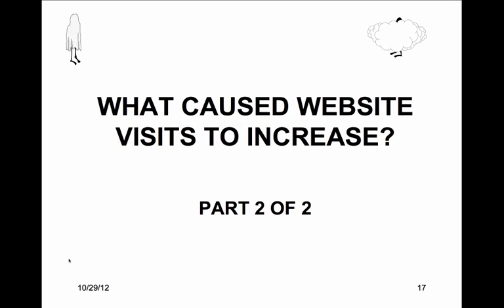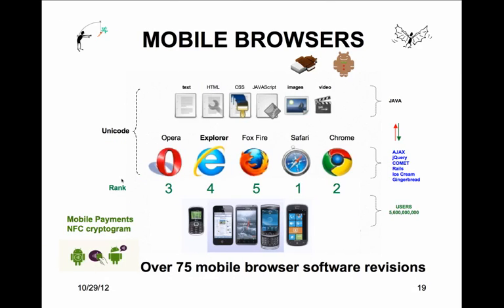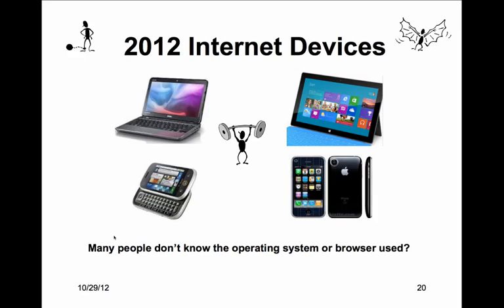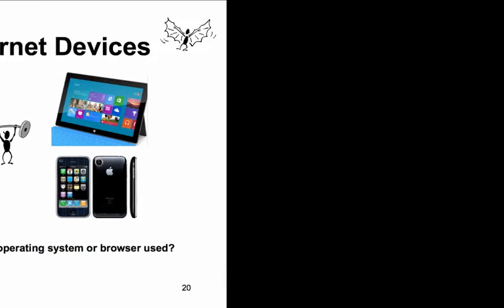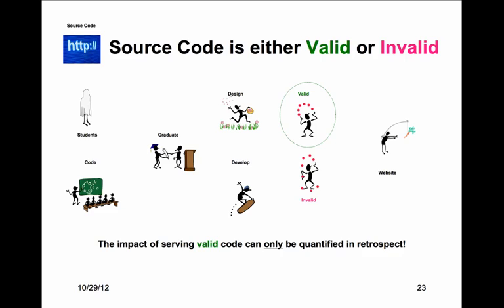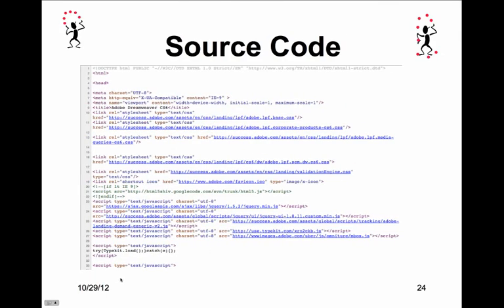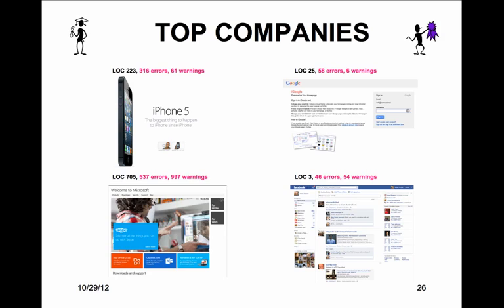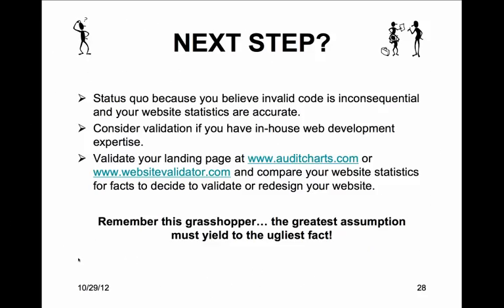WEBSITE OWNERS ONLY PART 2 of 2.mp4